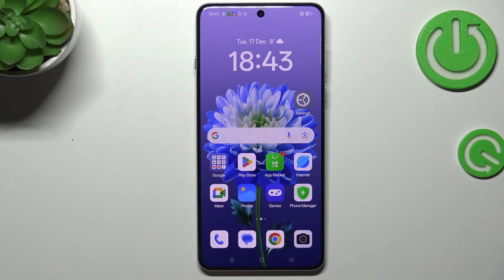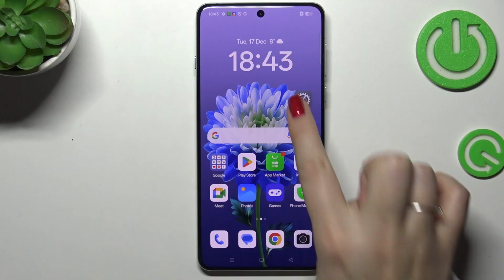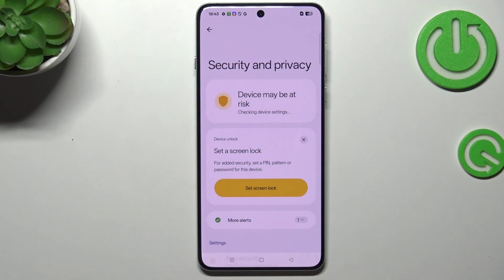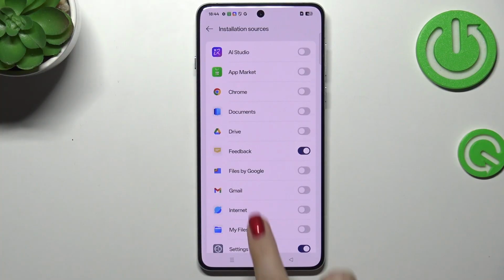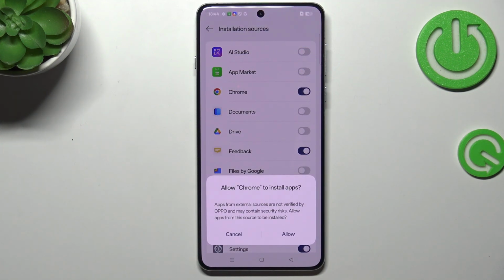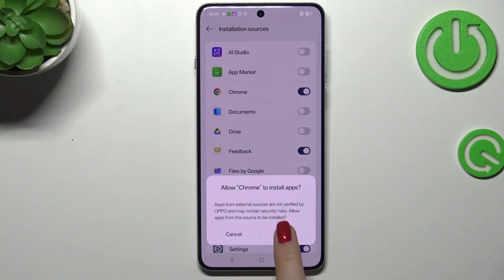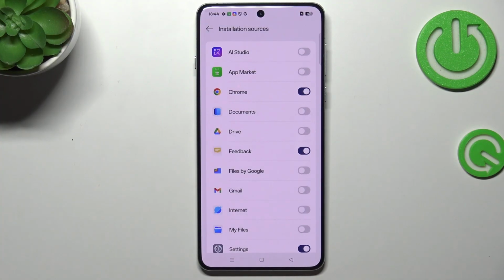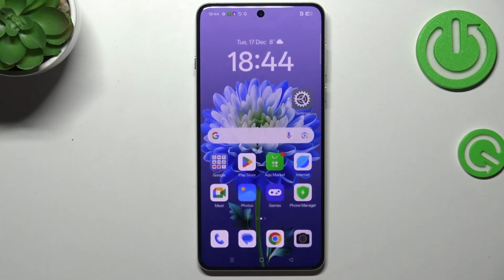How to Allow Unknown Sources on OPPO F27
Enabling the option to allow unknown sources on your OPPO F27 gives you the freedom to install apps from outside the Google Play Store. This is useful if you want access to apps not available in the official store, allowing for greater customization and functionality of your device. However, enabling this option can expose your phone to security risks, so it’s essential to download files only from trusted sources to avoid potential malware or compromised data.

How to Enable Installation from Unknown Sources on OPPO F27?
How to Download Apps Outside Play Store on OPPO F27?
How to Allow Third-Party App Installations on OPPO F27?